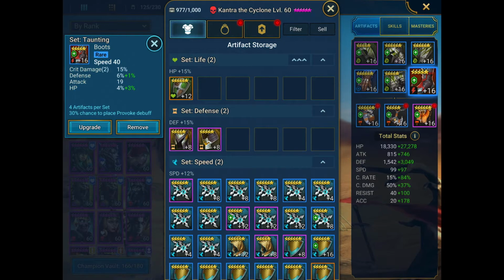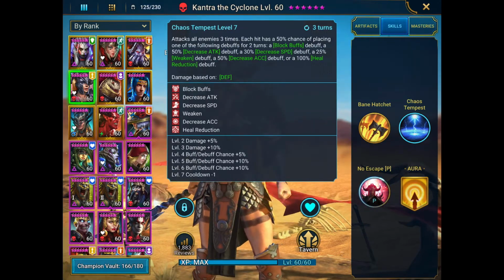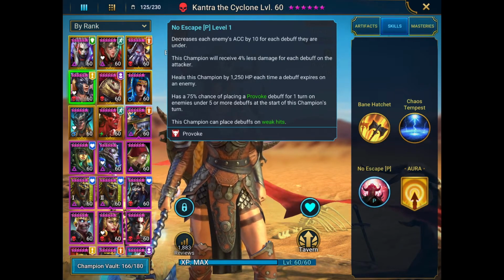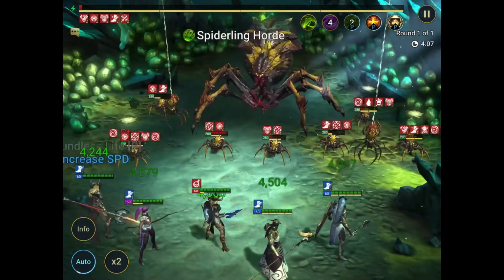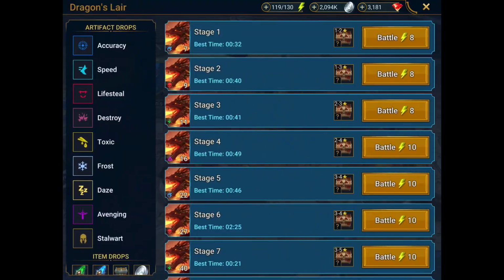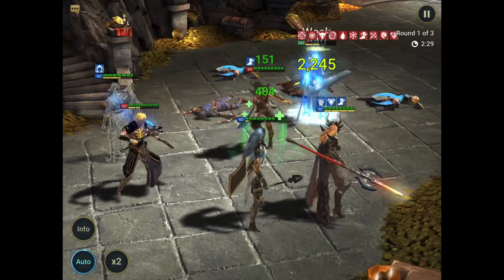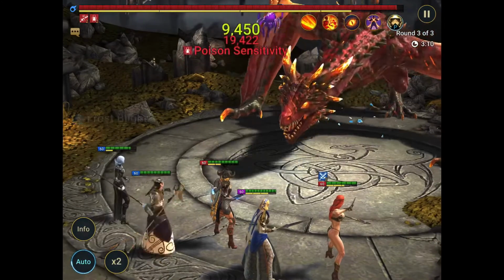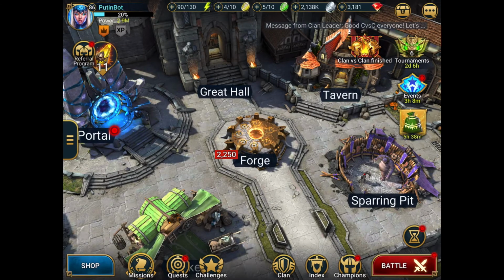Kantra the Cyclone Full Guide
My guide for my very first legendary champion, and my biggest carry in Raid Shadow Legends:  Kantra the Cyclone